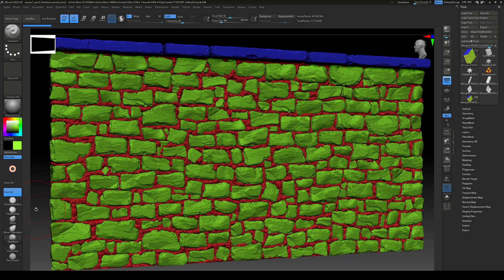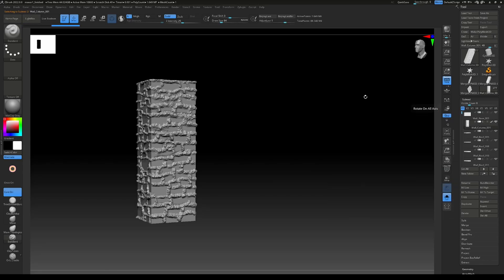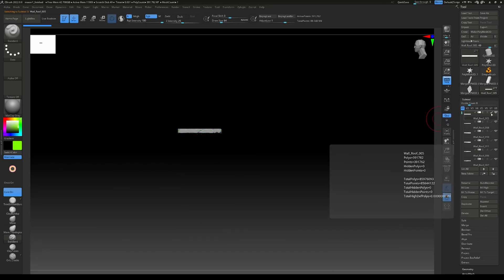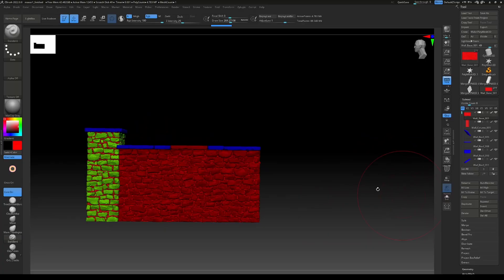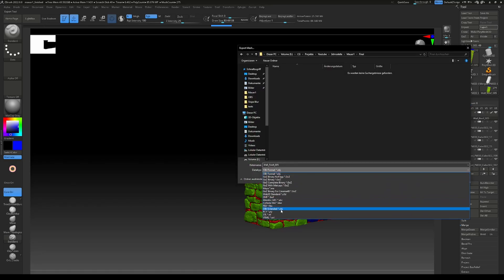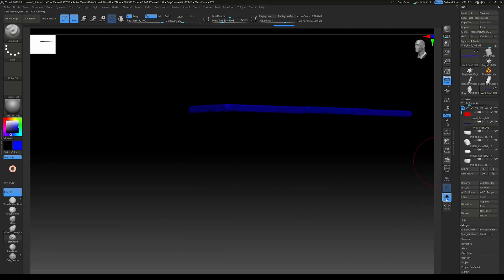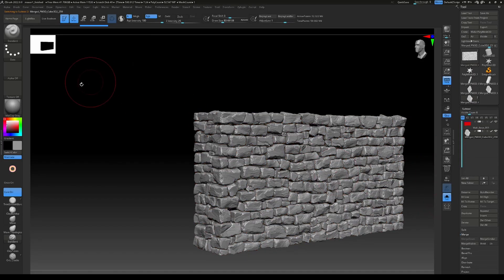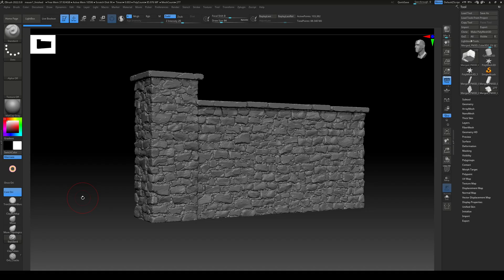Creating a Medieval Stone Wall - Part 8: Vertex Painting in ZBrush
In part 8 we are gonna take a look at vertex painting in ZBrush. This will give us nice masks for texturing in InstaMAT, so that we are able to texture all the different elements like mortar and stones separately.

In this series I gonna show you how you can create a game-ready medieval stone wall using Blender, ZBrush, InstaLOD and InstaMAT, that will help to improve your environments.

We will start by blocking out the base shape in Blender, which this first video is about. In the next steps we are going to sculpt some rocks in ZBrush and place them on our wall, following by sculpting the mortar, painting vertex colors and more. Then we will take the whole thing into InstaLOD, remesh and bake it to prepare it for texturing in InstaMAT, which will be the last part of the series.